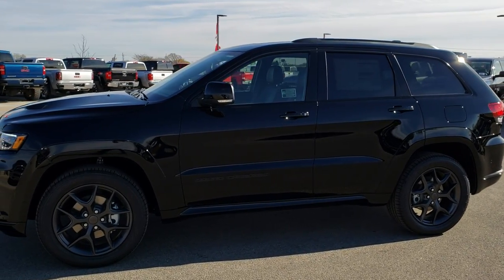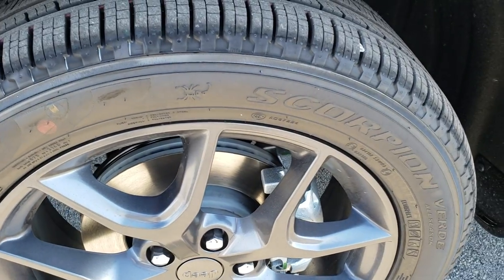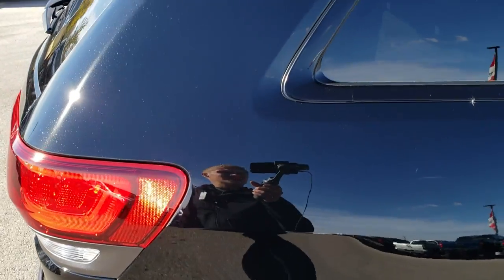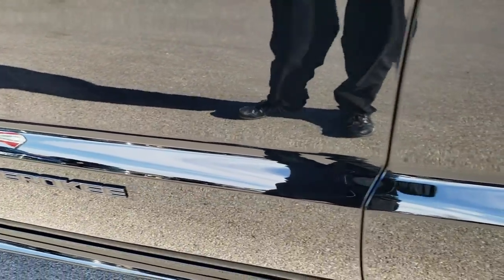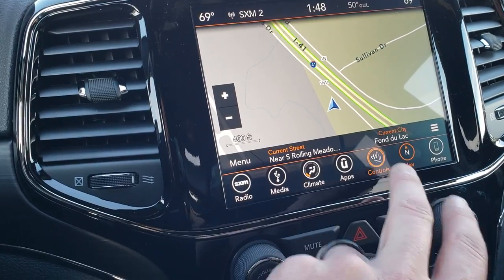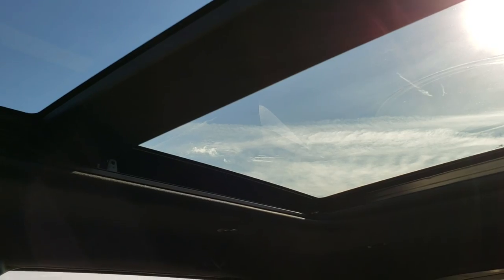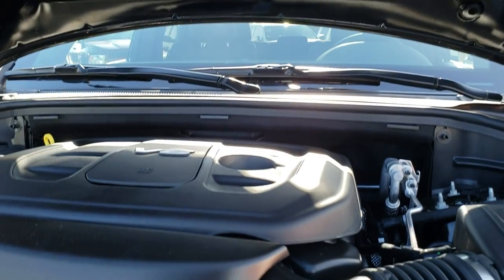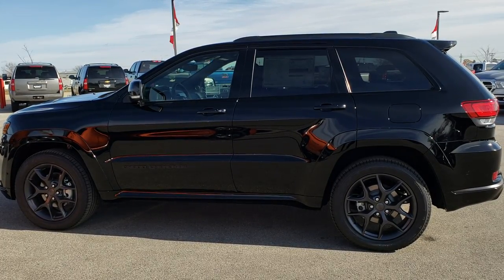BRAND NEW 2019 JEEP GRAND CHEROKEE LIMITED X PACKAGE LIMITED-X WALK AROUND REVIEW SOLD!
We did a walk around review of the 2019 Jeep Grand Cherokee Limited X.  It is a new package for 2019 and gives you an SRT Hood.

STOCK: 9J149
PRICE: $51,725
MILES: 15
MAKE: JEEP
MODEL: GRAND CHEROKEE LIMITED X
VIN: 1C4RJFBG1KC539004
LOCATION: FOND DU LAC OSHKOSH WISCONSIN, 54937 TRUCKS ON 41

3.6 Liter DOHC V6 Pentastar Engine with ESS Electronic Start/Stop Technology, 295 Horsepower, Limited X Package, 8 Speed Automatic Transmission, Quadra-Trac II System 4x4 Four Wheel Drive 4WD, Automatic Transmission Center Console Shifter, Selec-Terrain System with Snow/Sand/Mud/Rock Selectable Terrain Settings, Factory GPS Navigation System, Power Panoramic Vista Roof Sunroof Moonroof Sun Roof Moon Roof, Reverse Backup Camera Rearview Camera, Dual Rear Exhaust, Auto Start - Stop Technology Start/Stop, Adaptive Speed Control Cruise Control, Blind Spot Monitoring with Rear Cross-Path Detection, Forward Collision Warning System, Lane Departure Warning with Lane Keep Assist, Parksense Active Parallel and Perpendicular Park Assist, Start / Stop Technology Start/Stop, Dual Power Heated Seats, Black Ebony Leather Seats, Bucket Seats, Memory Driver's Seat, 2nd Row Bench Seating, Power Mirrors with Built-in Directional Signals, Heated Power Mirrors with Blindspot Indicators, Electronic Stability Control Traction Control ESC, Downhill Assist Control DAC, Pirelli Verde 265/50 R20 Tires, 20 Inch Rims Premium Wheels, Painted Alloy Rims Premium Wheels, Four Wheel Disc Brakes, Active Dual Xenon Headlights, LED Fog Lights, LED Running Lights, LED Tail Lamps, Sonar with Front and Rear Bumper Sensors, Easy Fuel Capless Fuel Fill, Cowl Induction Sport Hood, AM / FM Radio Tuner, Sirius/XM Satellite Radio Capabilities Sirius / XM, Uconnect (R) 8.4 AM/FM System 8.4 Inch Touchscreen with AM/FM, 7-Inch Multi-View Display, SOS / Assist System, U Connect Hands Free Bluetooth Hands-Free Phone System Blue Tooth, Android Auto Compatible, Apple Car Play Compatible, Auxiliary MP3 Jack Portable Audio Connection, Factory Subwoofer, USB Jack Portable Audio Connection, Enter-N-Go System Keyless Entry System, Keyless Entry with Factory Remote Start, Push Button Start, Power Raise and Close Rear Gate, Adjustable Height Seatbelts, Driver and Passenger Front Air Bags, L.A.T.C.H. Child Safety System, Side Curtain Air Bags SRS Safety Restraint System, 2nd Row Power Windows, Heated Steering Wheel Multi-Function Steering Wheel Controls, Homelink System with Three Programmable Buttons for Garage Doors, Lighting Systems & Security Systems, Compass, Outside Temperature Display and Mileage Display, Dual Multi-Zone Climate Control , Fold Down Rear Seats, Factory Floormats, Black Dash Trim, Woodgrain Dash And Door Trim, Air Conditioning AC, Cruise Control, Power Locks, Power Windows, Automatic Headlights Autolamp, Tilt/Telescope Steering Wheel, 115V / 150W Auxiliary Power Outlet, 3 Year / 36,000 Mile Remaining Factory Bumper to Bumper Warranty, Whichever comes first, 5 Year / 60,000 Mile Remaining Powertrain Factory Warranty, Whichever comes first, Diamond Black Crystal Pearlcoat,

STOCK: 9J149
PRICE: $ 51,725
MILES: 15
MAKE: JEEP